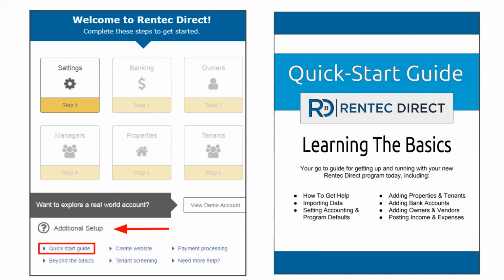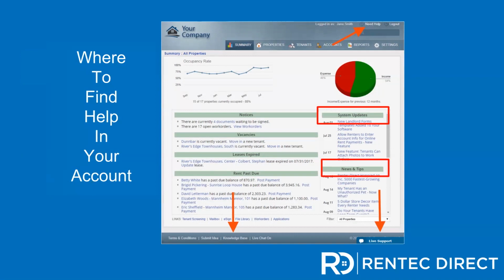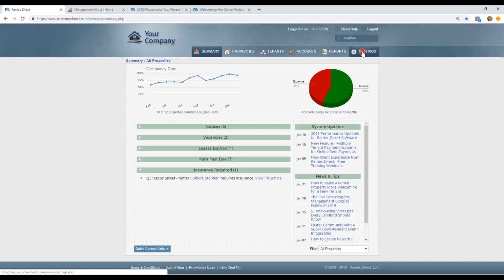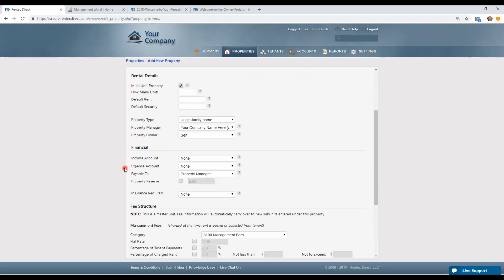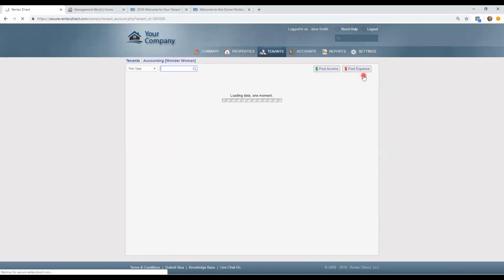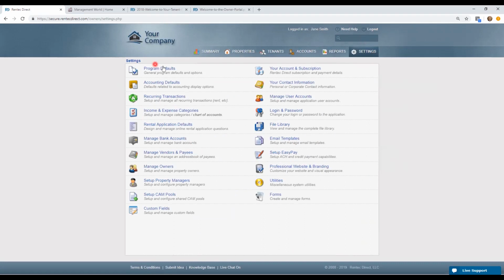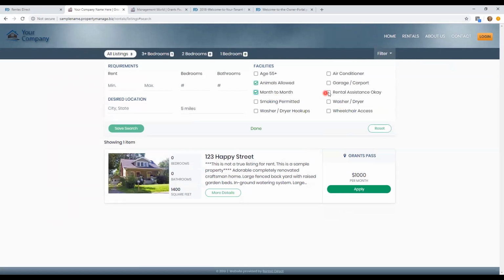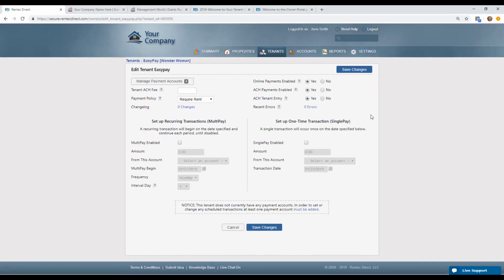Orientation for New Rentec Direct Users | Webinar Training Series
Rentec Direct clients who are new to the program can learn all the ins and outs of their property management software. This webinar is great for those just starting with Rentec Direct or if you recently hired a new employee who will be working within your Rentec Direct account.